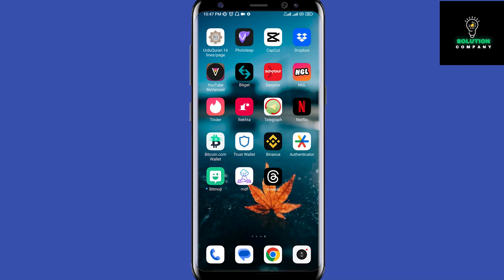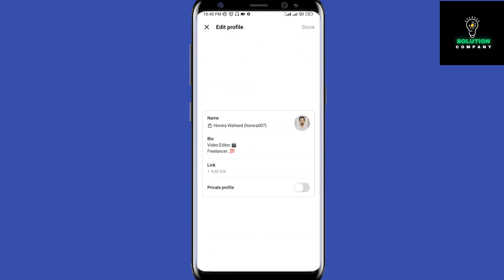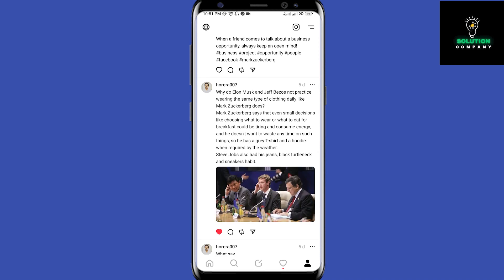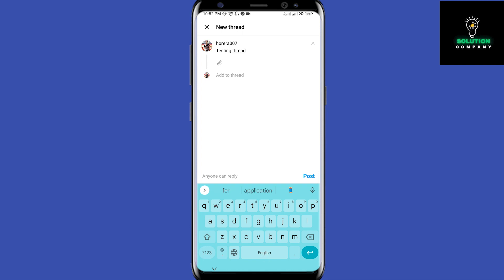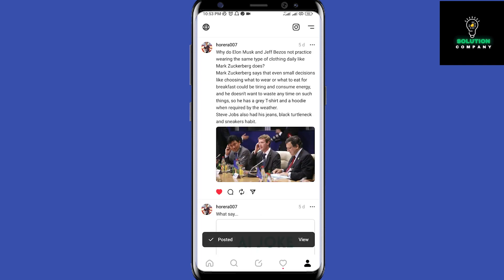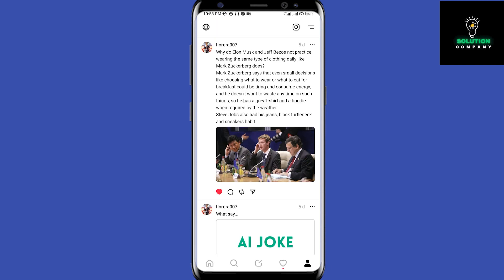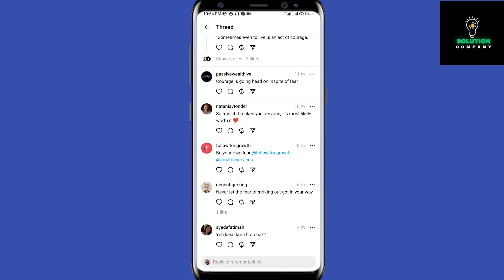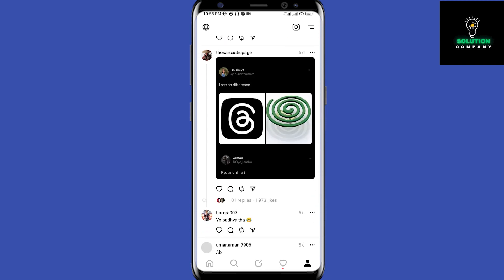How To Use Threads For Business (New Update!)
In this video I'll show you how to Use Threads For your company   . The method is very simple and clearly described in the video. Follow all of the steps & Use Threads For your Business .